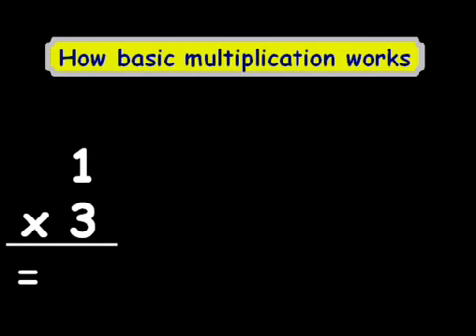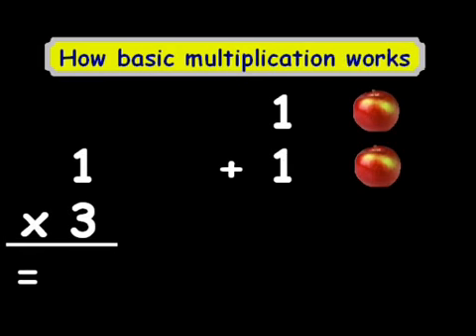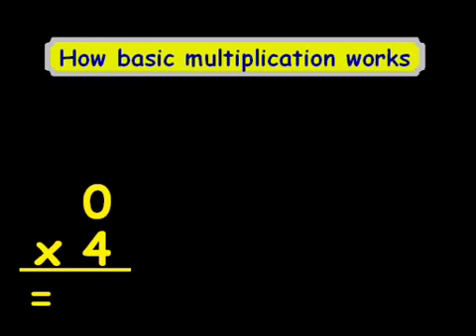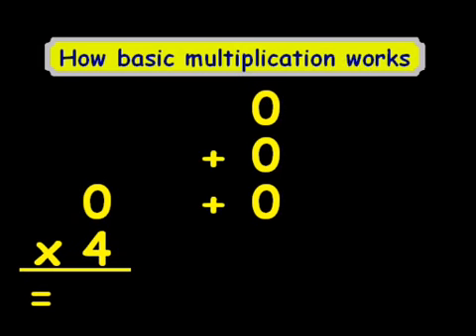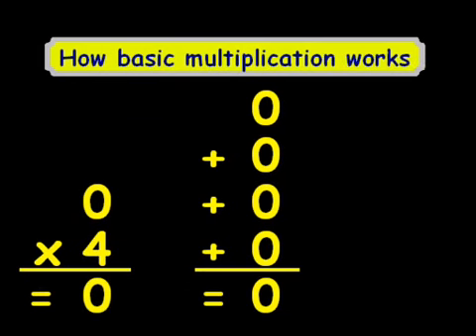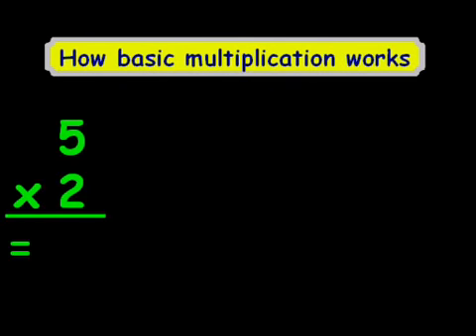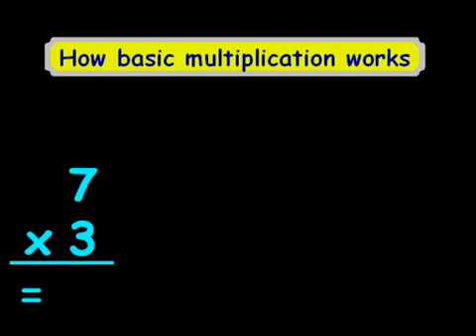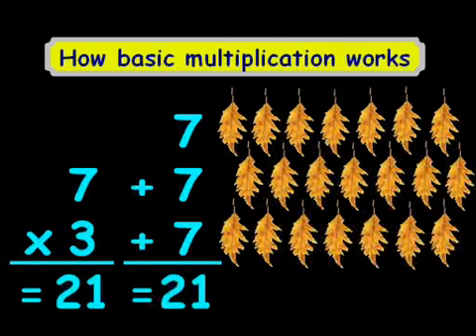How basic multiplication works YouTube